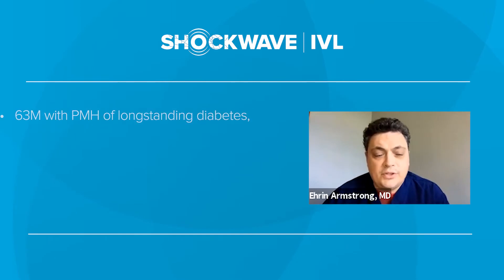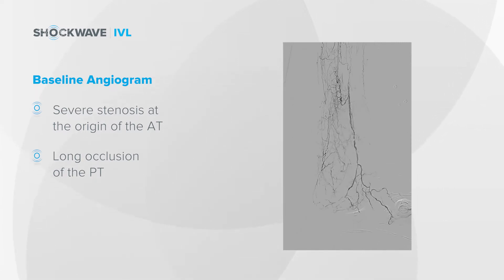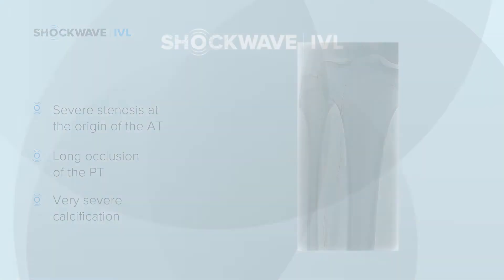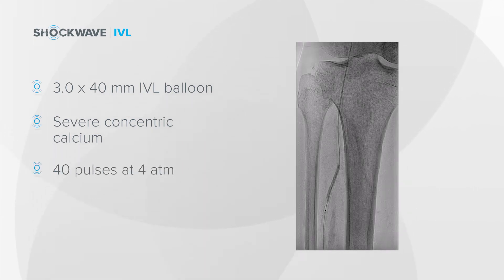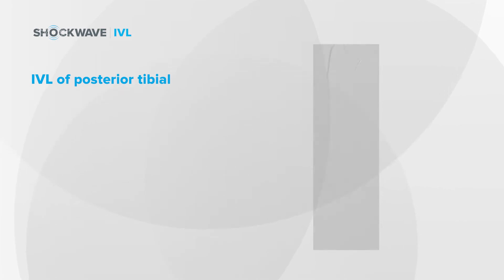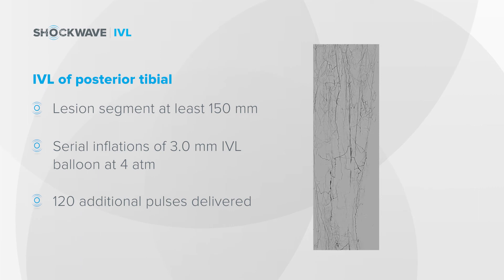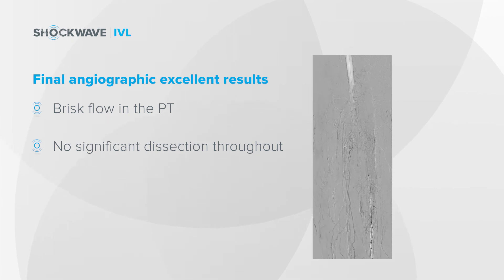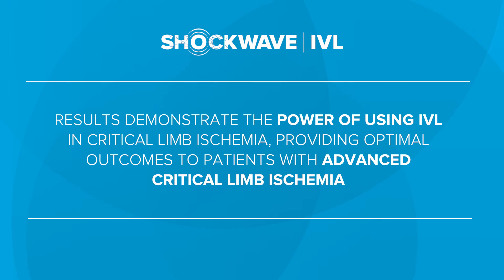Dr. Armstrong CLI Case: PMH of Diabetes & CKD – Nonhealing Wound of Plantar Surface of 4th Digit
CLI Case Series by Dr. Ehrin Armstrong